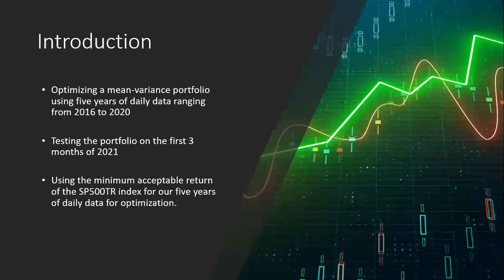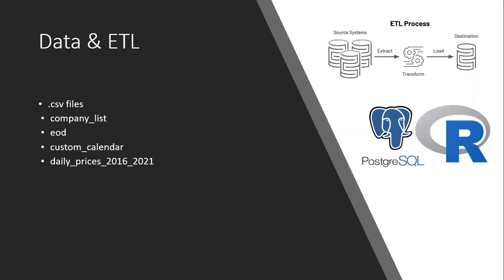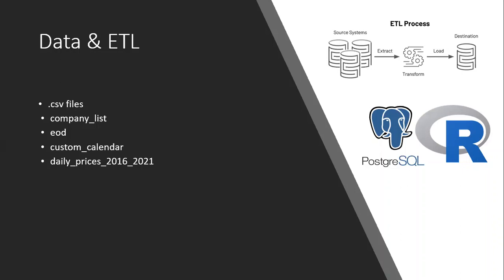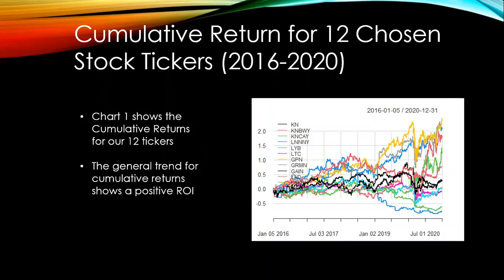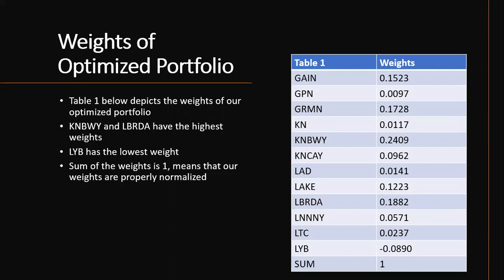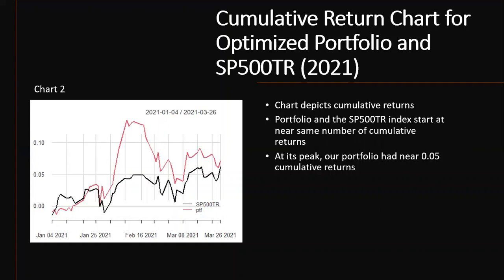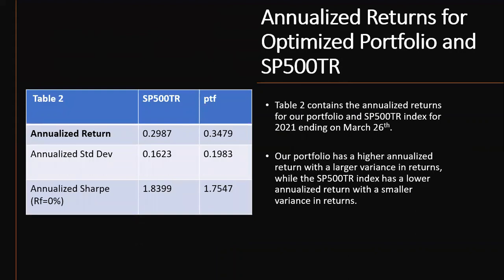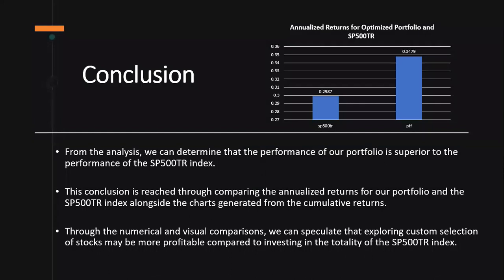ISDS 570 Presentation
ISDS 570 Group Project (MV Portfolio Optimization)

Group Members: Christina Lozano, Gregory Gonzalez, Harout Krboyan, Timothy Lue

Instructor: Dr. Pawel J. Kalczynski

Course: ISDS 570-59 Business Data Transformation